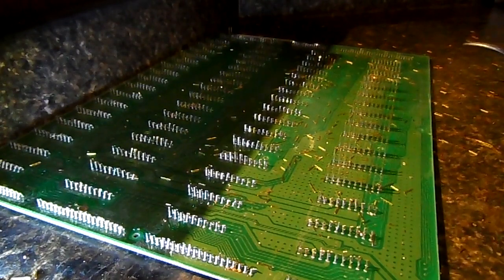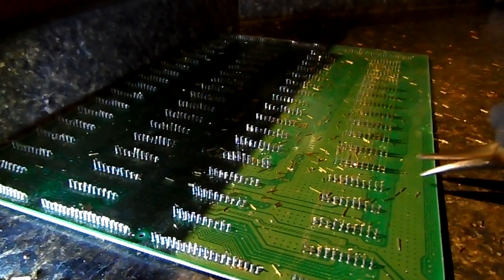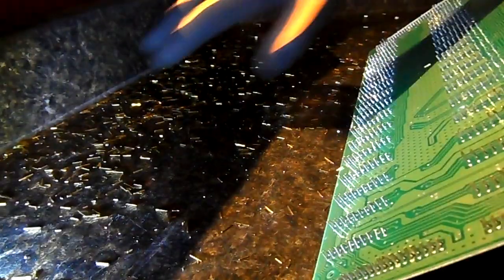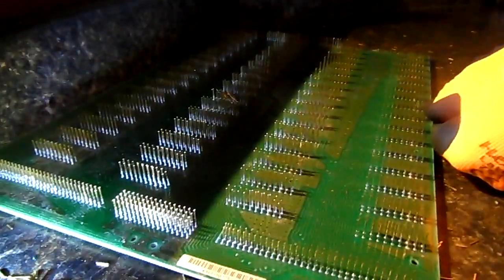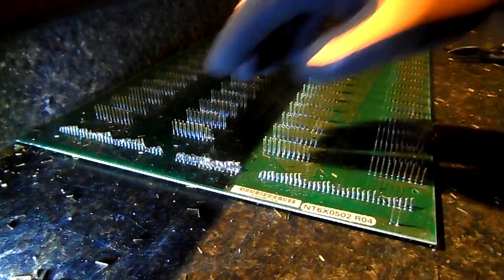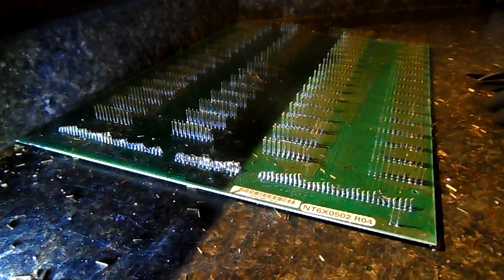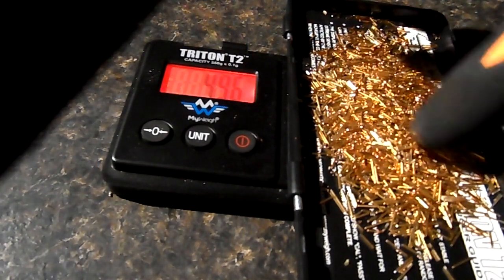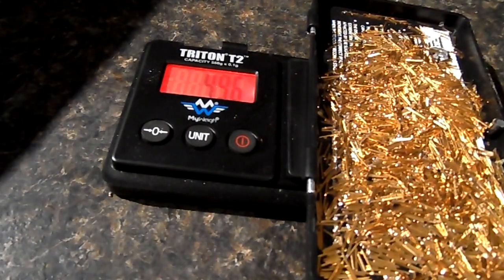HCL Method On Gold plated Copper pins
Step one, pin removal without the lead solder. The HCL method works best when the reaction is not contaminated by metals other than gold plated copper. Lead solder quickly ruins the reaction. Keep lead solder out of the solution.